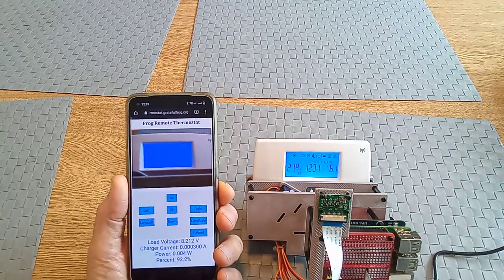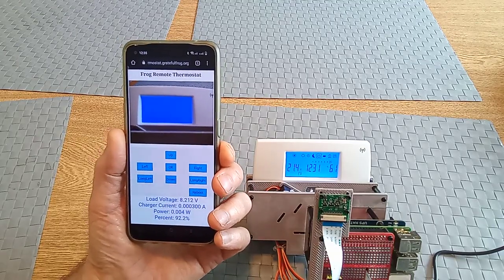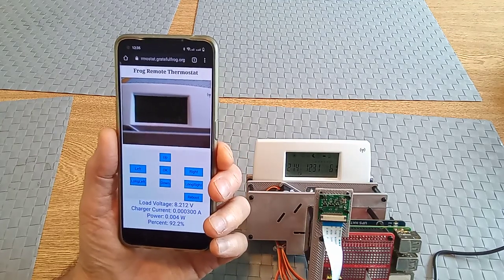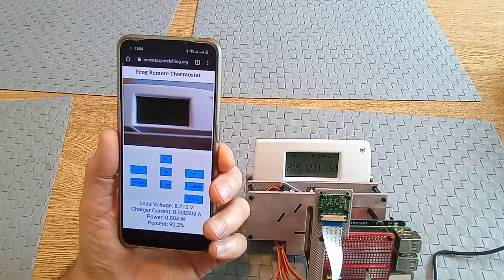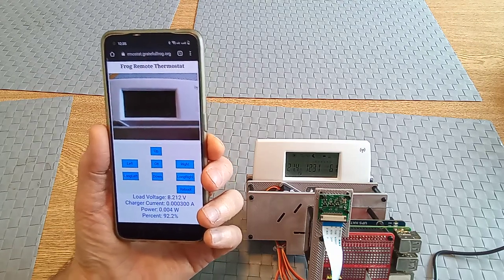Home Made Daikin Connected Thermostat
Having a Daikin Altherma heat pump for my underfloor heating/cooling system is great!  The wireless Daikin EKRTR thermostat is also a great tool to intelligently control the heating and cooling functions.

But how frustrating, annoying, disappointing, aggravating, that Daikin does not offer a connected version of the thermostat that could integrate with their Onecta App! The only integration for the Altherma is a primitive on/off and water temperature curve controller. This is useless when the EKRTR thermostat is in control.

I looked at 3rd party thermostats, and the only one I could find was a Delta Dore device that would seem to have done the trick, with a hefty 350€ price tag. This was too much for me to risk without have any assurance that it would function as well as the EKRTR.

So, with a little code, a Raspberry Pi 3B+, 5 servos and some 3D printing, I built a mechanical add-on for the EKRTR that I can control over the web via a browser and a secure web-site.

The 5 servos are used to push the 5 buttons of the EKRTR. They are driven by the Raspberry Pi which runs a secure web site that only I can access. The RPI is powered via a small waveshare UPS since I am often confronted with power failures.

I'm hoping that this will encourage Daikin to release a connected version of the EKRTR!!